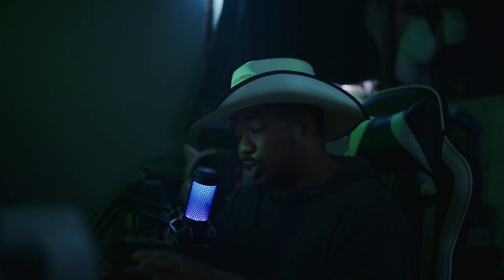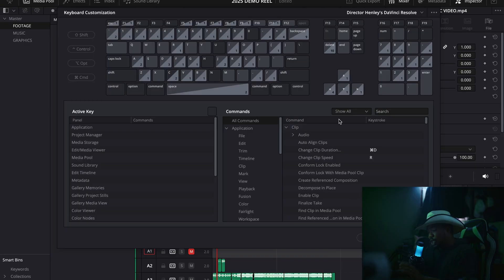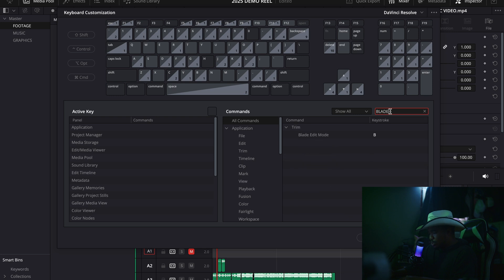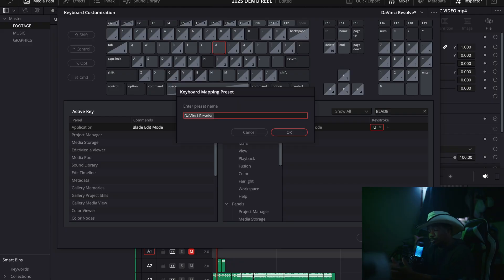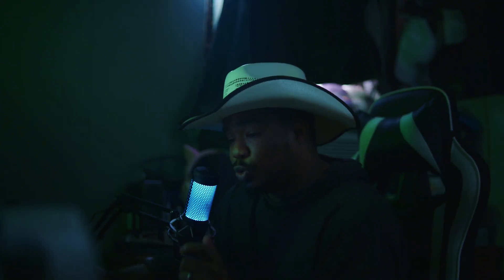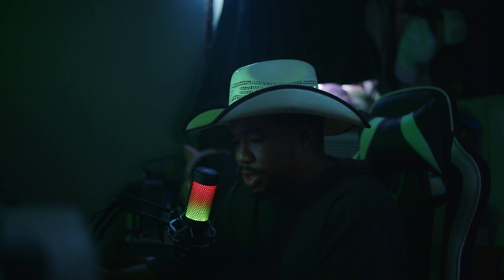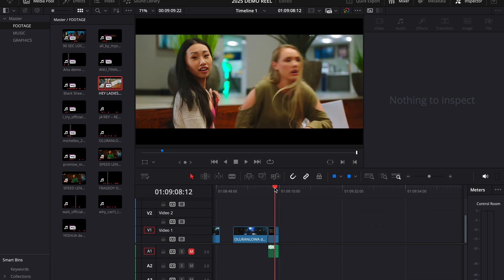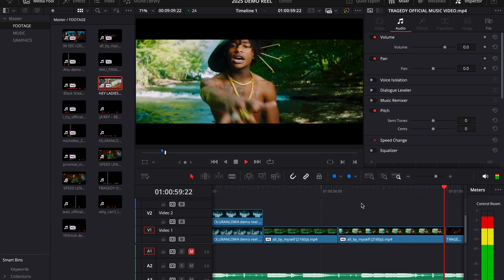Editing Faster in Davinci with Shortcut Keys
0:00 What MOST Don't Know
0:36 The Most Useful Shortcut Key
1:33 Customizing your Keys
2:50 Quicker Methods

Check Me Out Everywhere!!